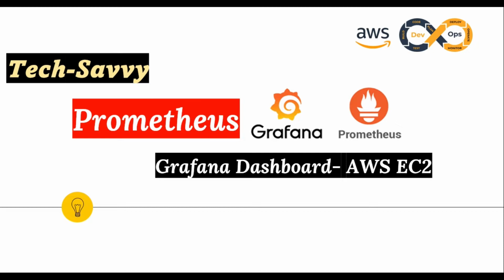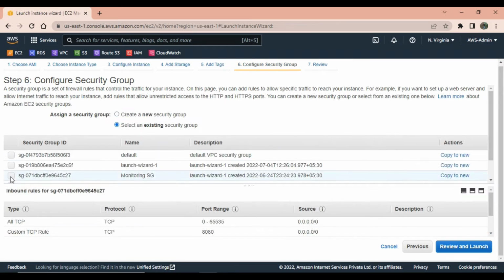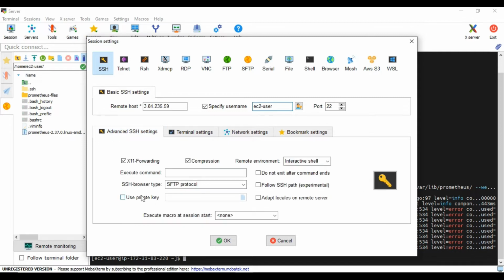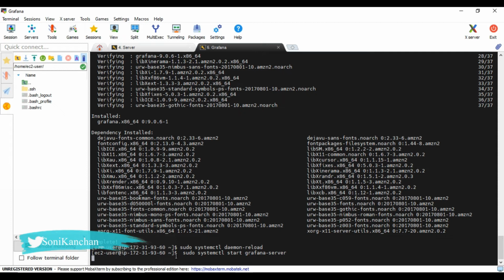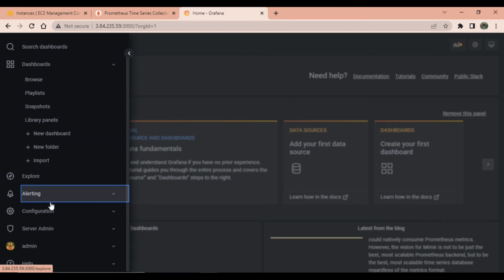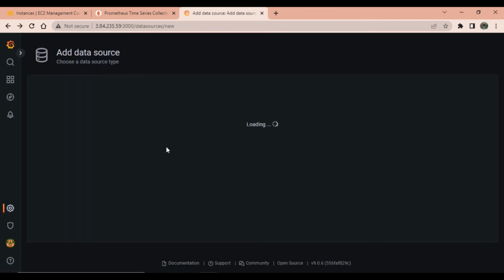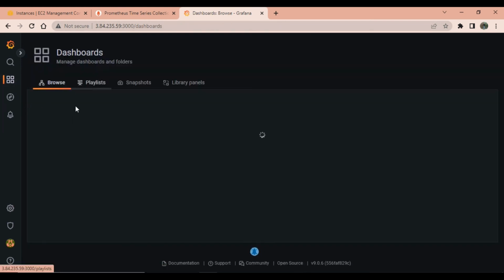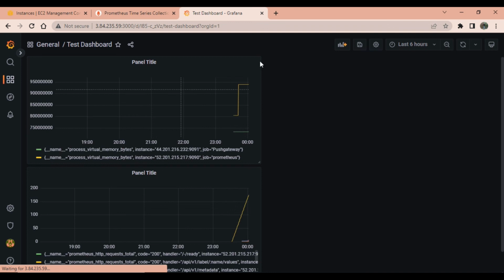DevOps| Monitoring Tools | Grafana Server Setup | Prometheus Data Source | AWS EC2 | Linux Machine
Monitoring Tool (Visualization Tool) - Grafana Server Setup using Prometheus Data Source on Amazon EC2 Linux Machine:

Steps for Grafana Server Setup which is being used in this video are in below link:

00:00 Introduction
00:12 Grafana Tool Introduction
01:35 AWS EC2 Linux Machine Creation
03:56 Grafana Tool Configuration
06:46 Grafana Dashboard
14:03 Channel Outro